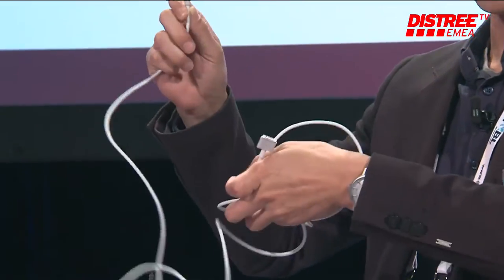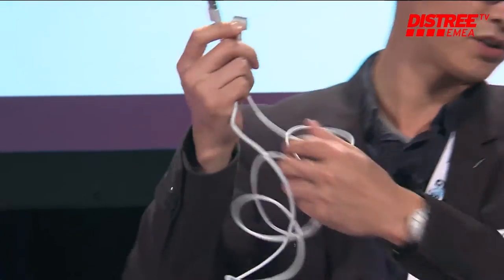ROMOSS - 60 Seconds to Convince